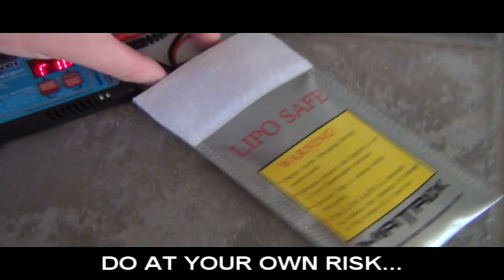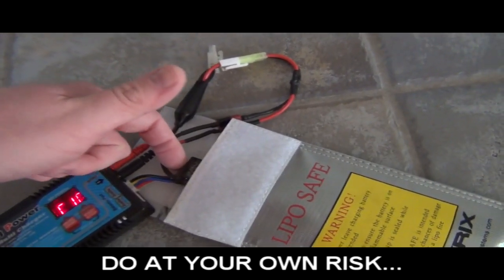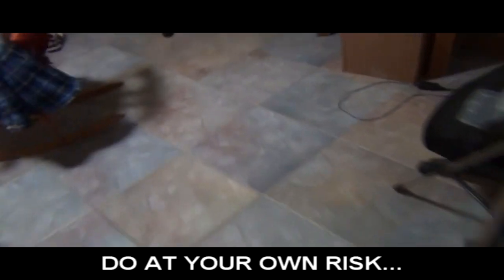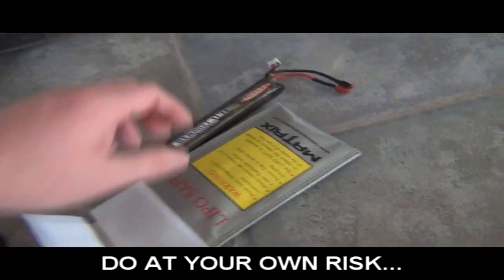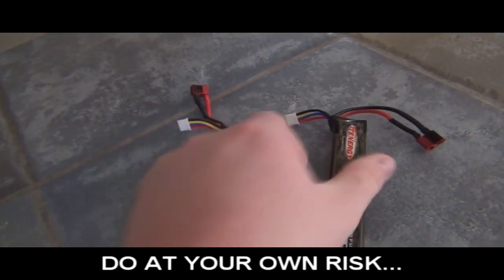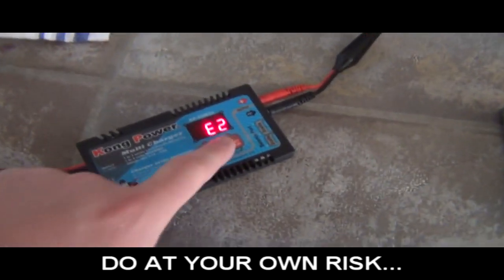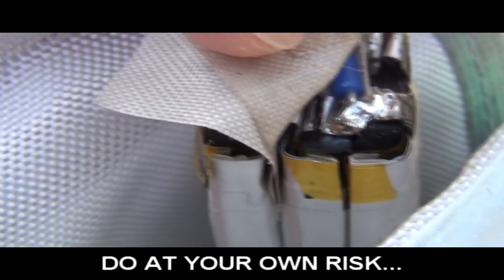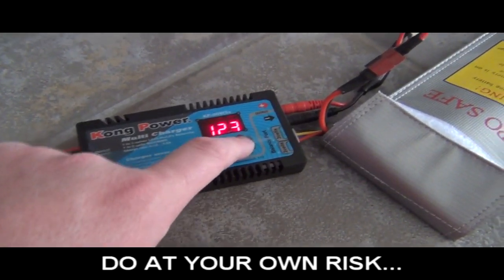Repairing a Short Circuited Lipo Battery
DO NOT ATTEMPT THIS... I AM NOT RESPONSIBLE FOR WHAT YOU ATTEMPT. DO AT YOUR OWN RISK.